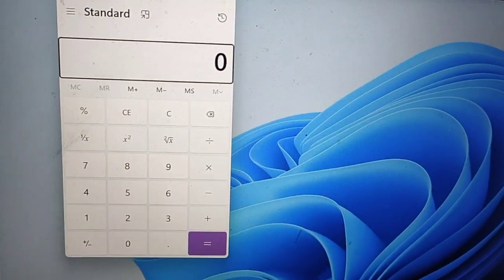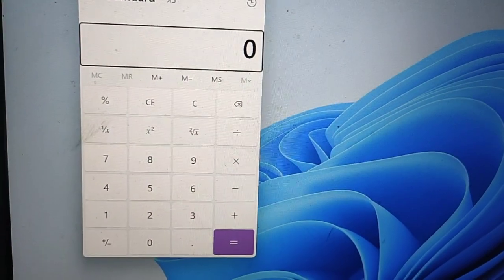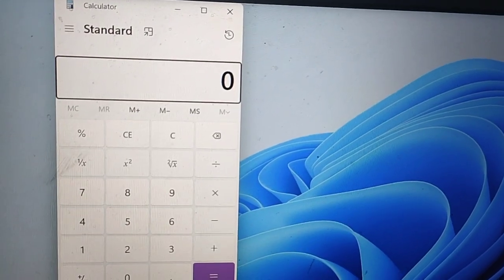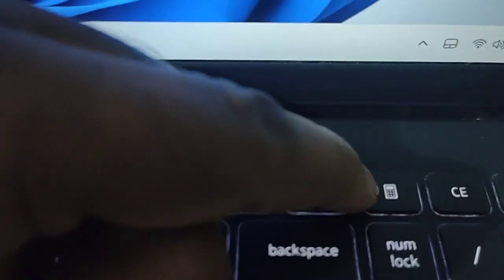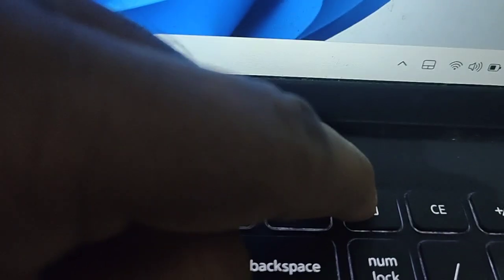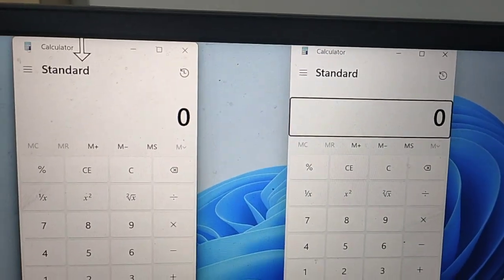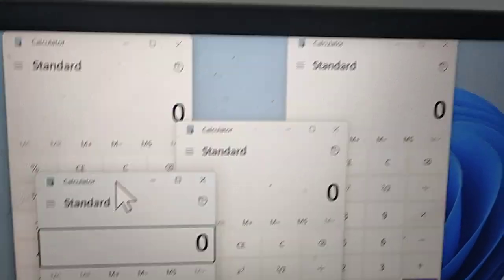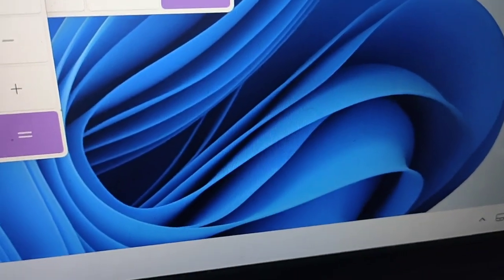How to Open Calculator in Computer and Laptop Shortcut Way